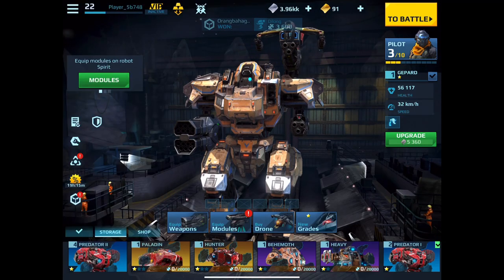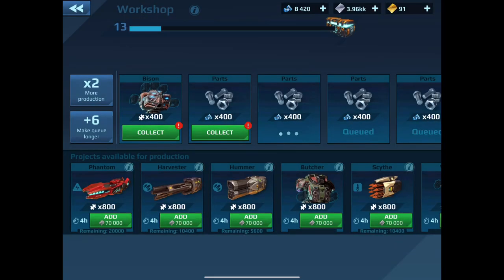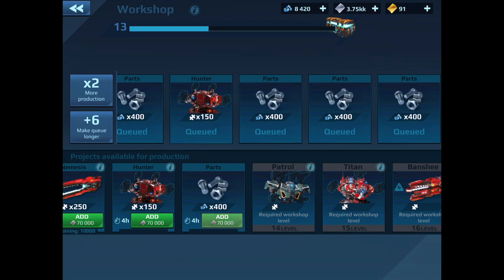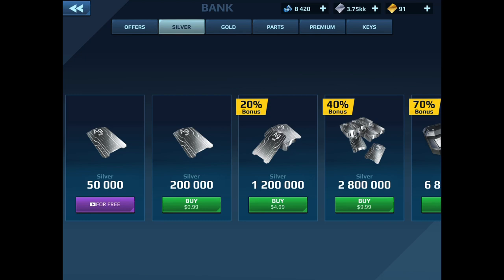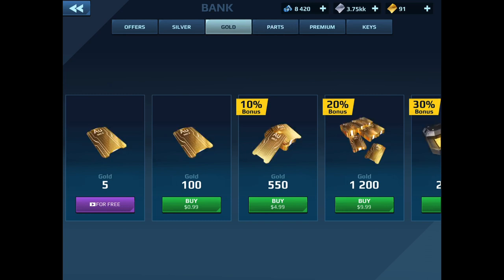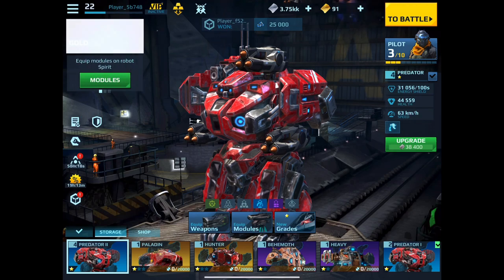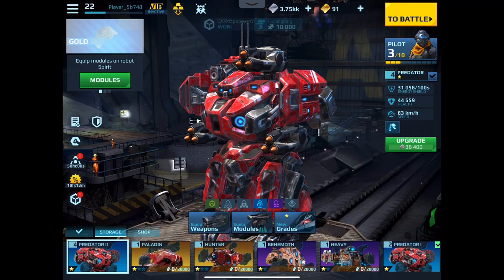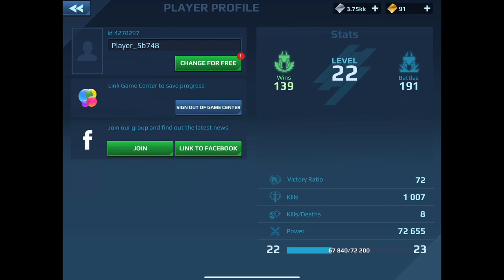Robot Warfare :Part1 Guide/tips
Guide /tips for new players. Bit long but I hope it helps out new players.